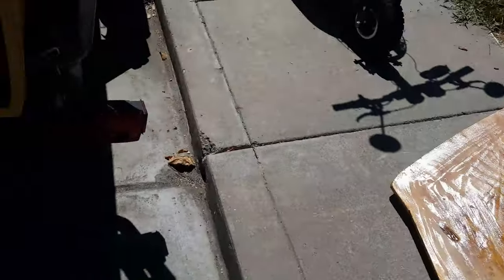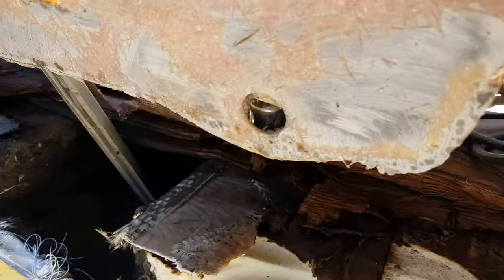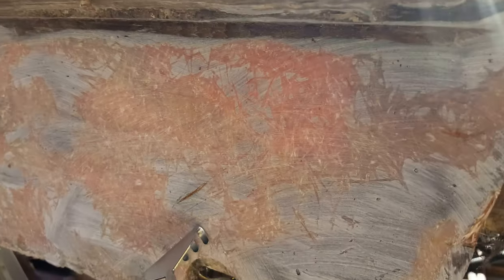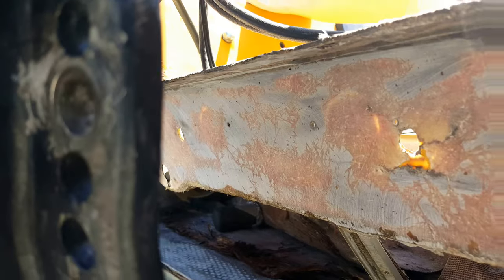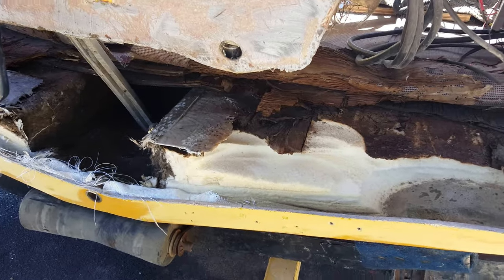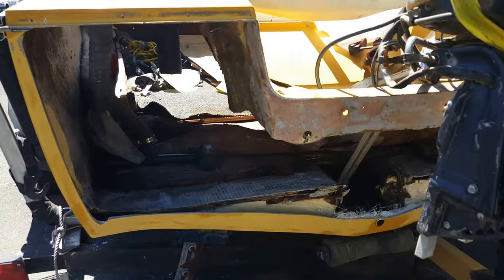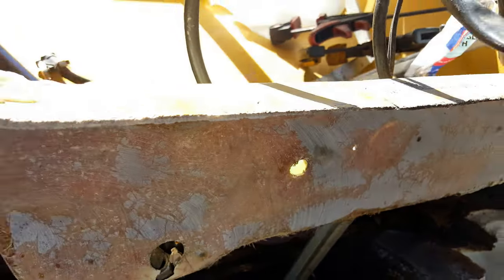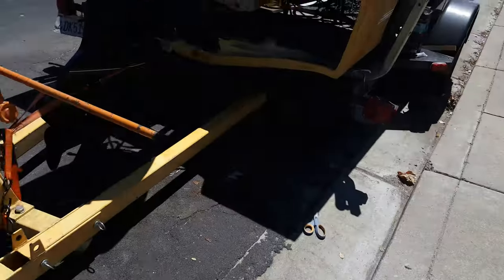Transom repair Part 2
I see this was deleted earlier when I posted  it